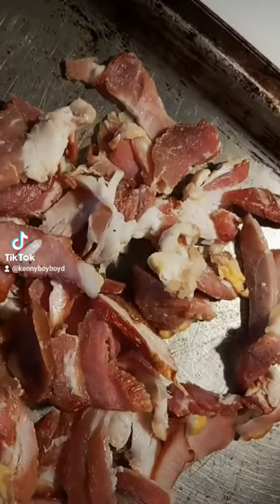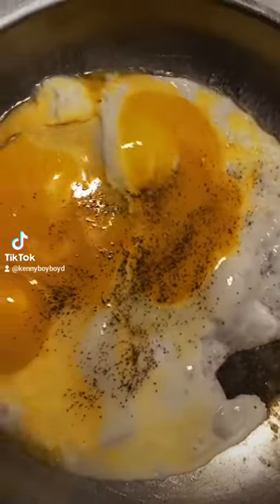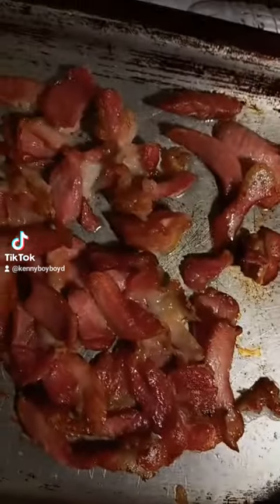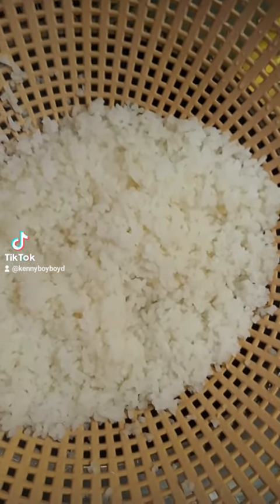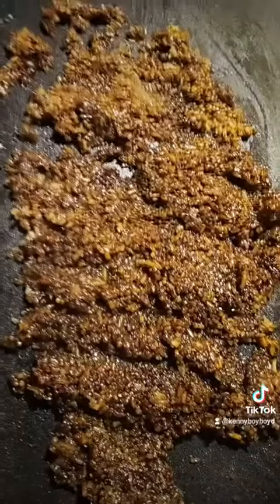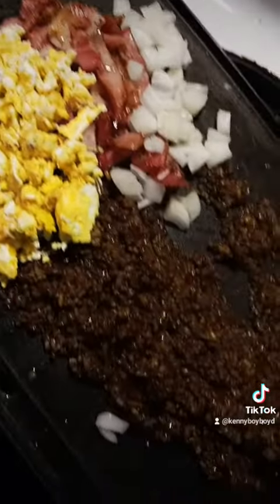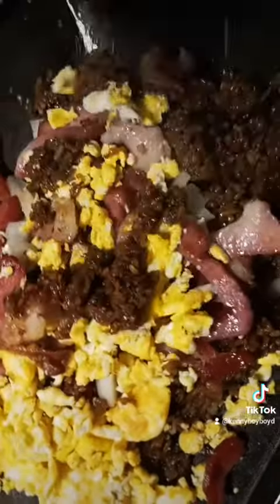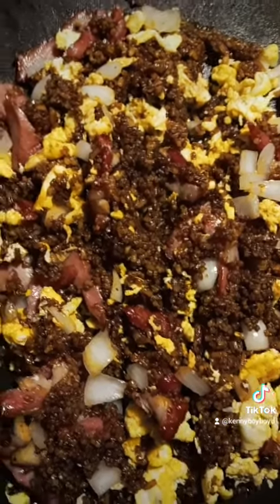Bacon fried rice